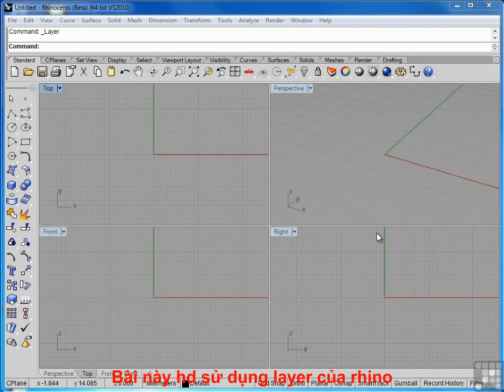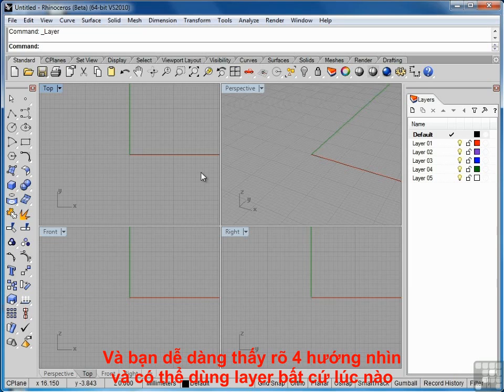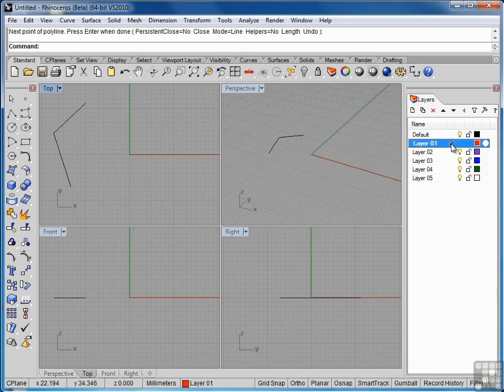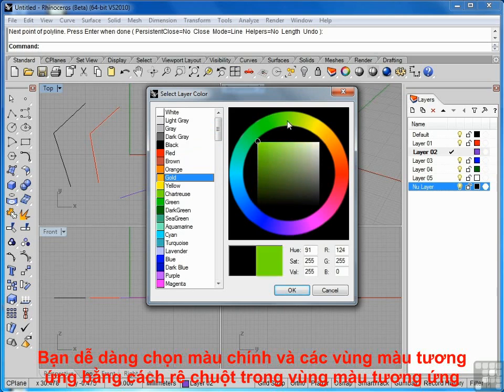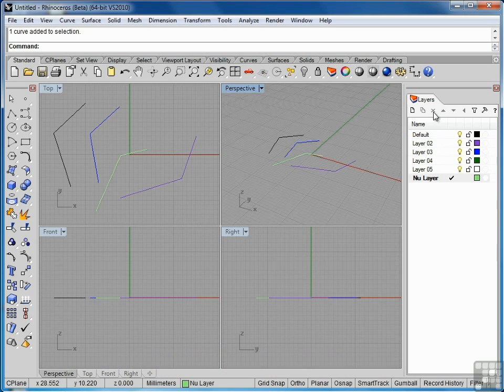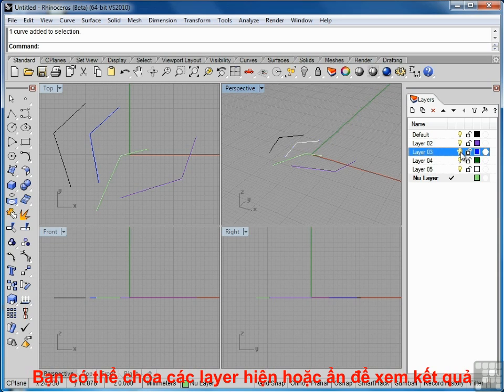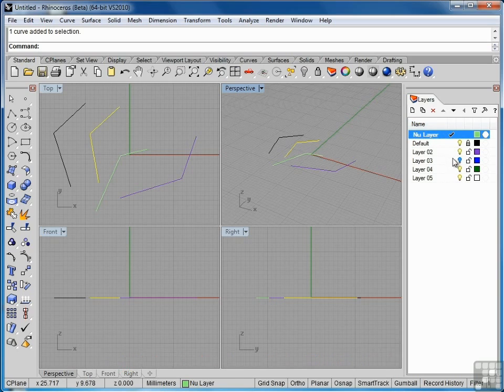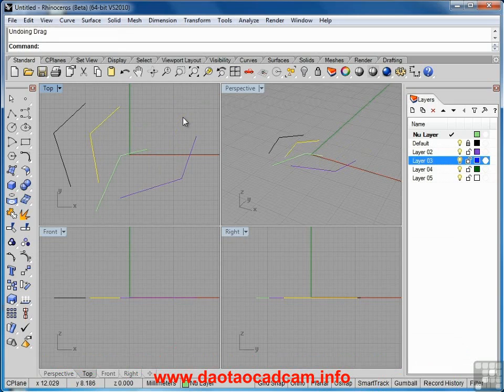Tự học phần mềm Rhinoceros New 0204